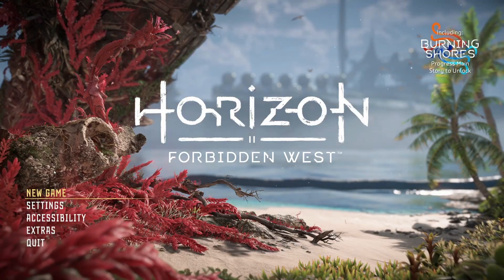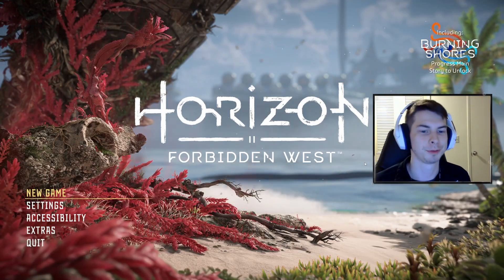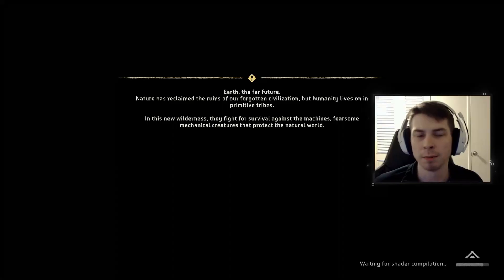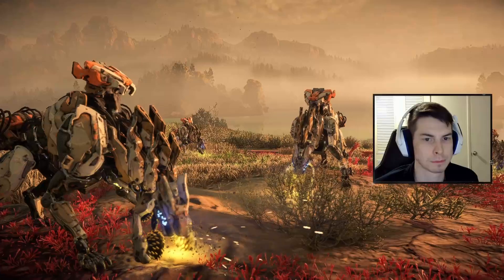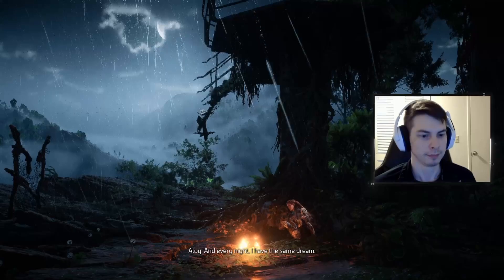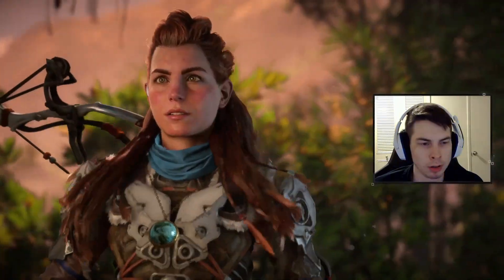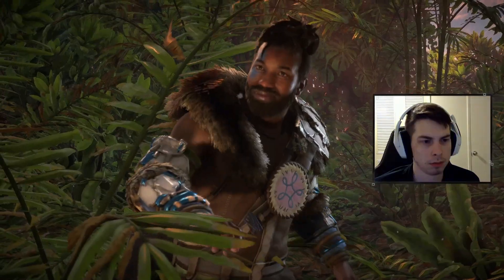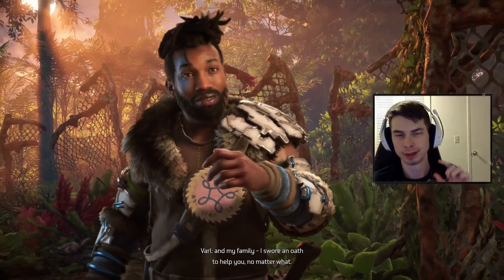Horizon Forbidden West: Part 1- Robots, anyone?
Mature Content Warning:
Swearing/Language
Adult Themes/Topics

From the Game -
Violence
Blood
Alcohol Use
We begin our journey into the sequel of the Horizon universe- where AI has taken over the planet and humanity is on the verge of extinction. What will we have to do to save us all?